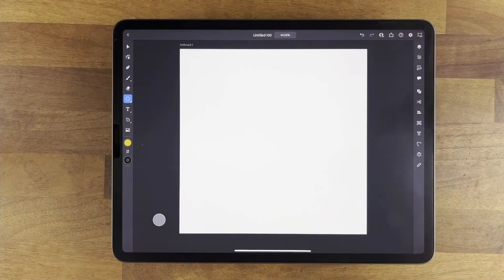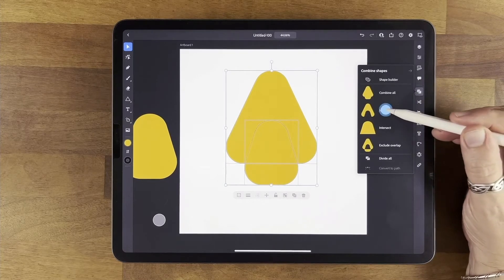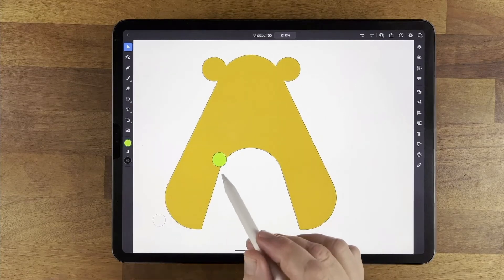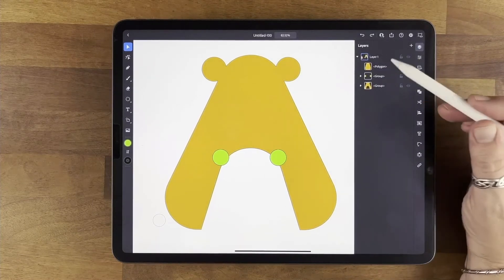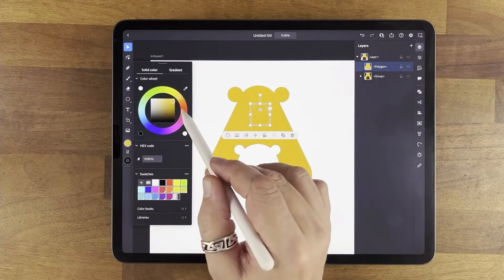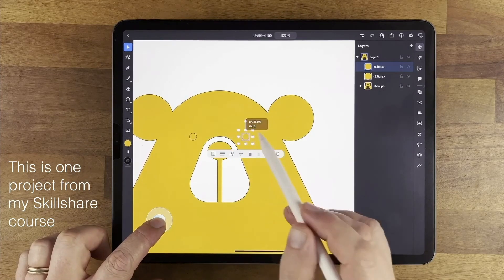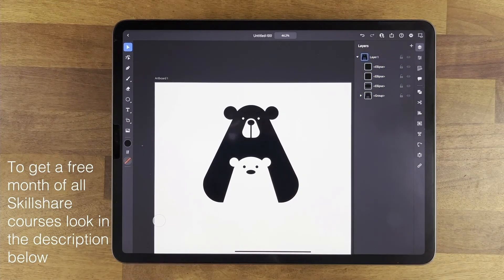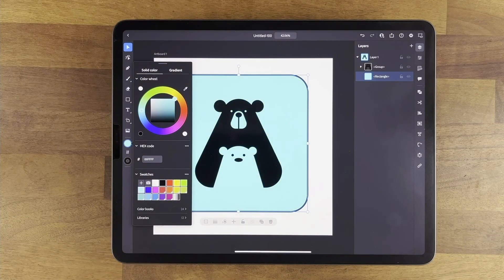Easily Create a Negative Space Logo in Illustrator on the iPad - Step by Step Tutorial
In this step-by-step tutorial in Illustrator on the iPad, Tim takes you through all  stages of creating a cool negative space style logo on the iPad.

For more of this type of tutorial, there is a Sketch to Vector course which is comprised of 10 separate standalone projects where he shows you the techniques for creating most types of graphics in Illustrator on the iPad.  Whilst he will take you through every stage of the process, it might be helpful for you to do my Illustrator on the iPad course first before starting these, however it is not essential.

Tim will be using a range of tools from basic polygons, spheres, through to the Combine Shapes andn Mirroring tools.

All you need is an iPad with an Apple Pencil and copy of Adobe Illustrator for the iPad.

The video is made up of chapters so you can stop throughout the video and practice on your own. Any questions, please ask.

0:00 Intro
0:07 Create the bear body with a triangle
1:48 Use the Minus Front in Combine Shapes panel to subtract the baby bear
2:09 Use circles to create the ears
3:02 Use the Combine Shapes panel to unite the ears and body
6:11 Create the nose from your copied triangle
10:26 Use Swatch panel to change the dominant color
11:10 Create a rectangle with rounded corners for the background
12:08 Experiment with background colors with Swatches panel

HOW TO GET THIS COURSE AND OTHERS!

More coming!

Courses just $9.99 or $11.99

Also available on Udemy & Skillshare

Udemy Courses

We have a variety of Adobe and Affinity courses for desktop and iPad available.